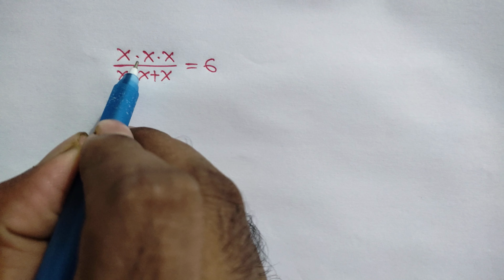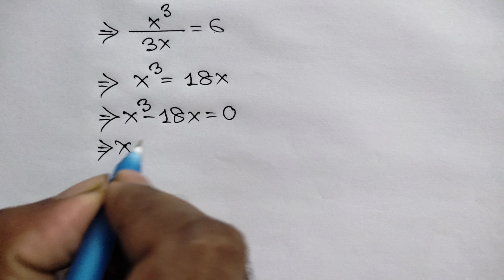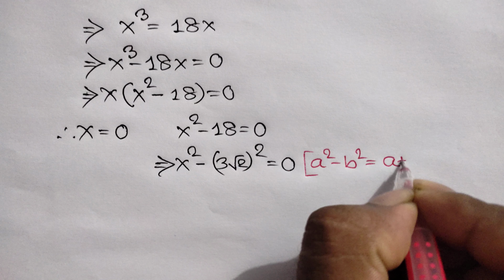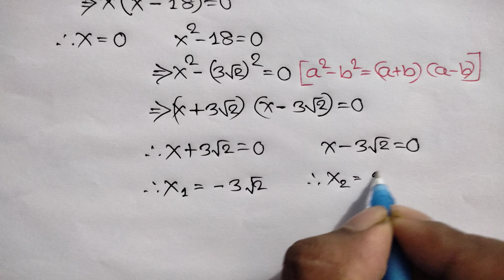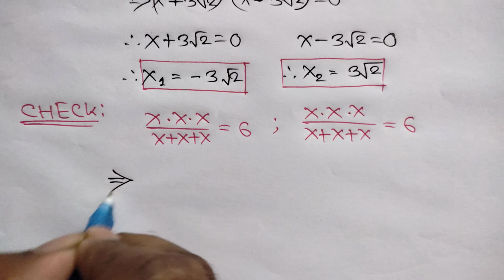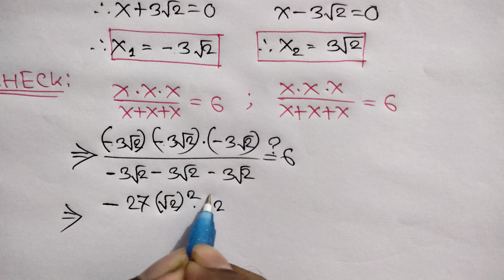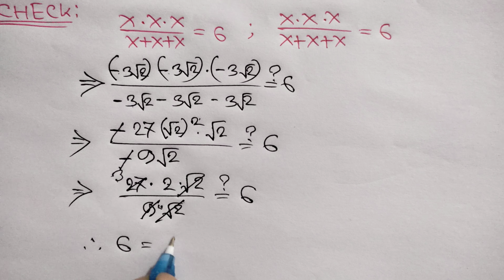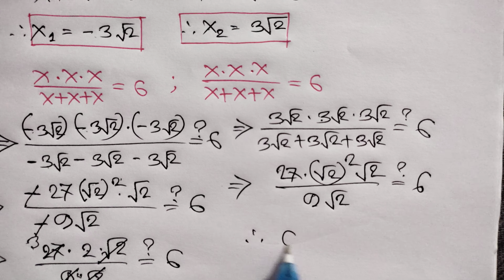Most people give up here… but I’ll show you the easiest way to crack it.